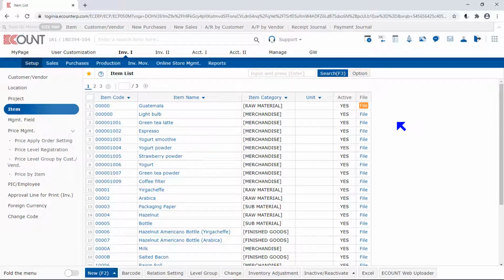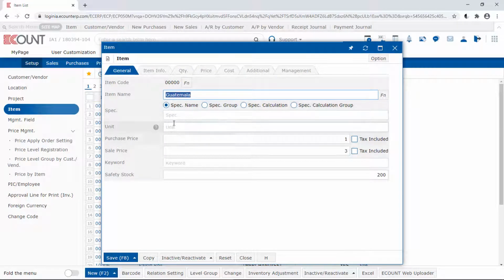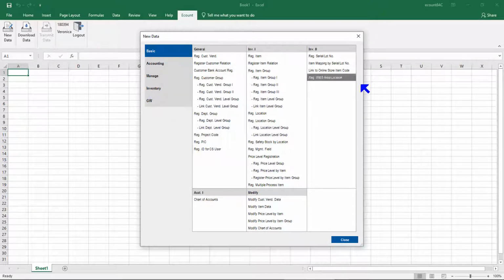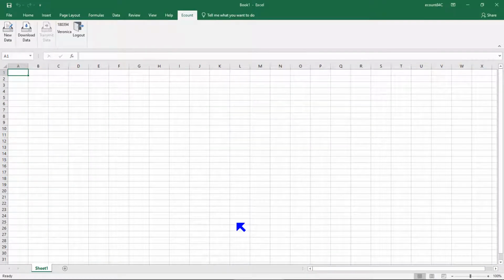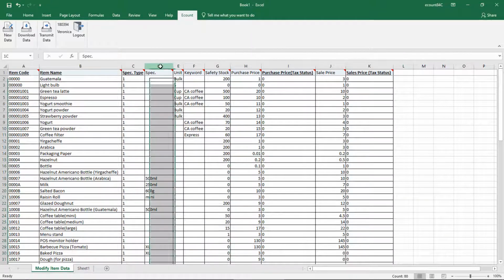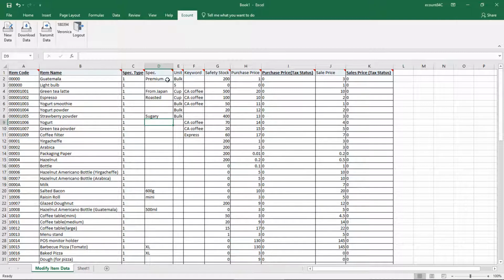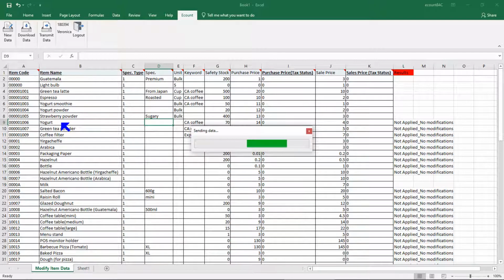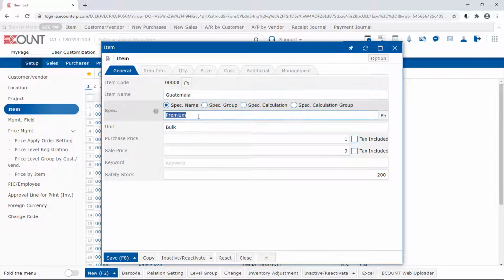[ECOUNT Basic] Data Uploader - Excel Add-in - Example 3. Modifying in batch